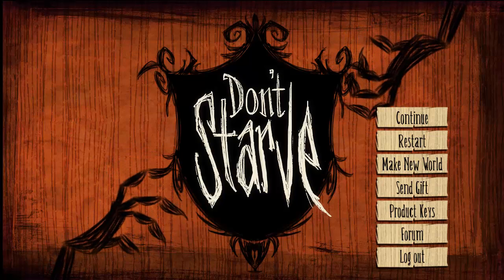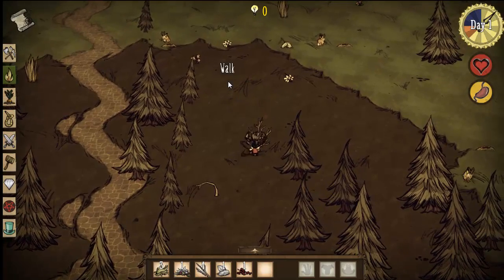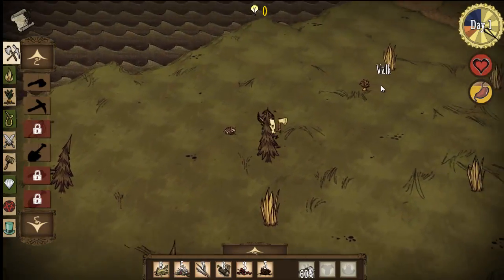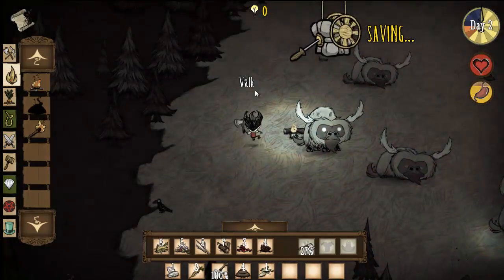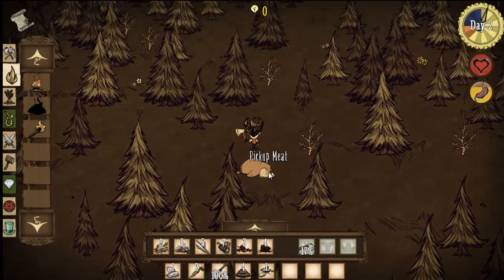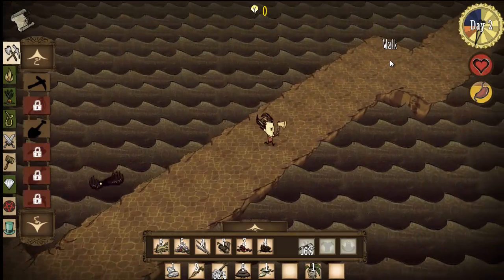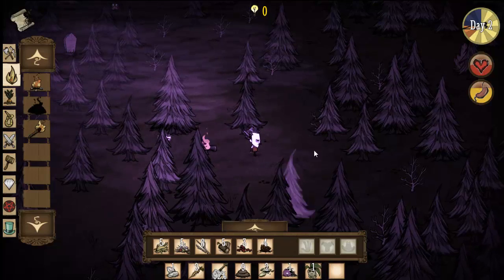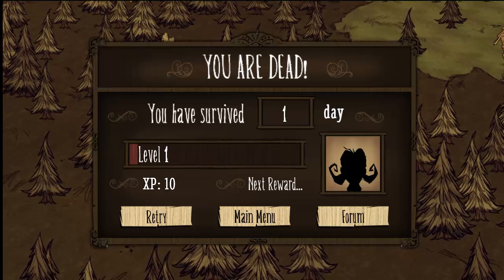Quick Look: Don't Starve (Beta)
Don't Starve is a survival exploration game brought to us by Klei Entertainment.  As of now it (October '12) it is in Beta and only available in browser.  A Steam release is expected at some point on the horizon.  Find out more about the game and even enter the beta yourself